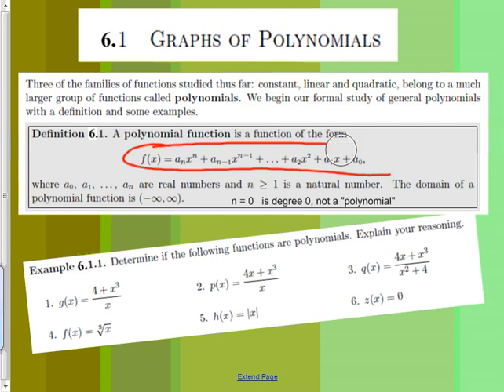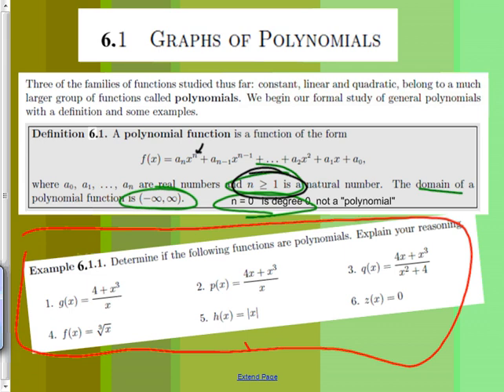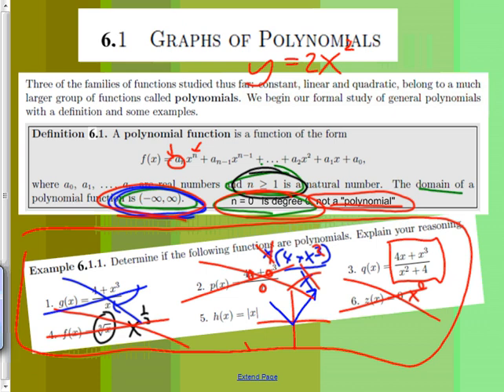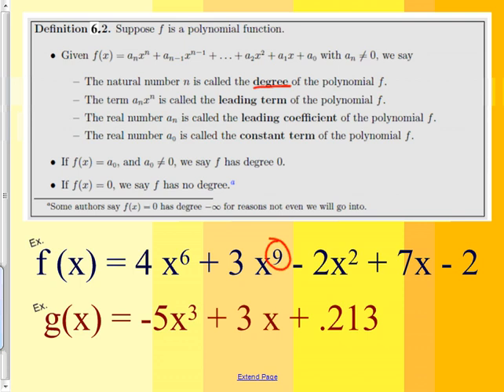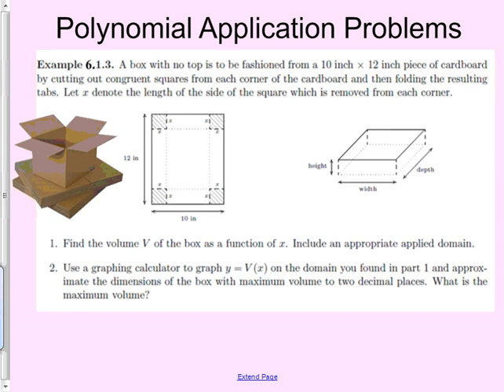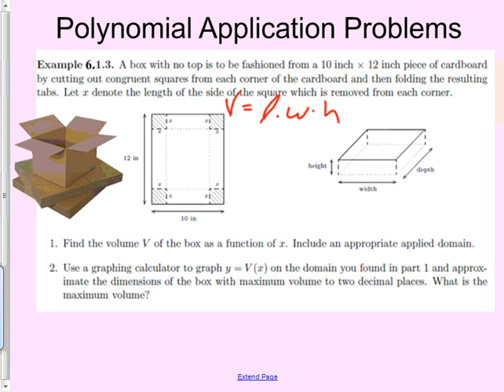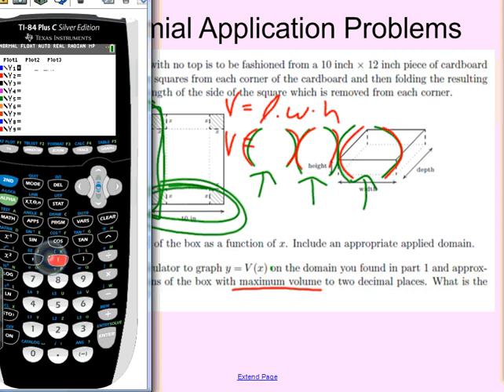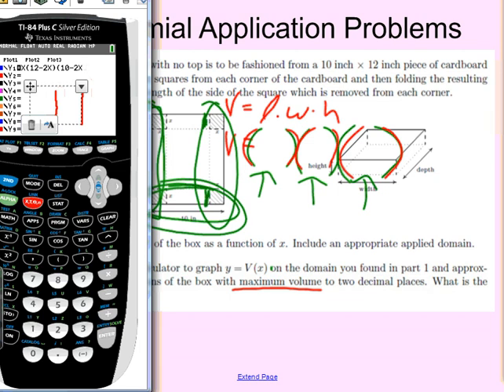November10 Lesson 6 1 Intro to Polynomials day 1 including box problem